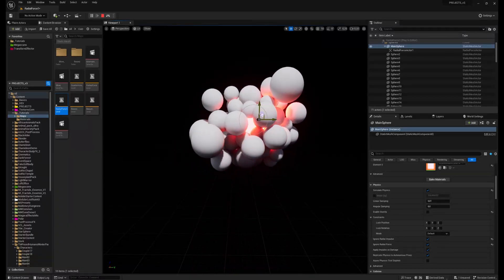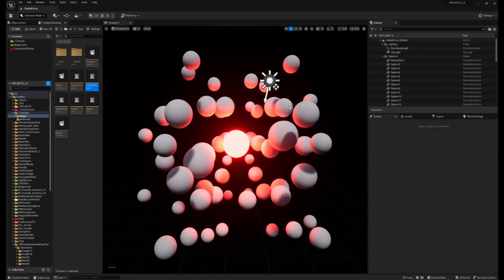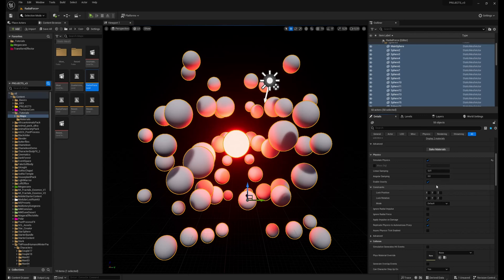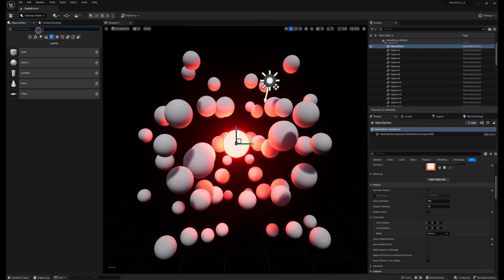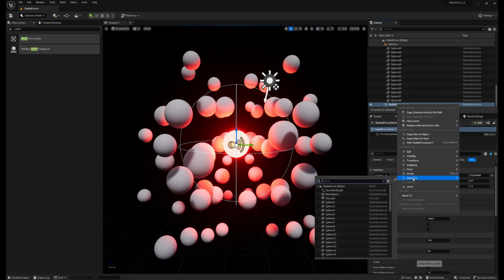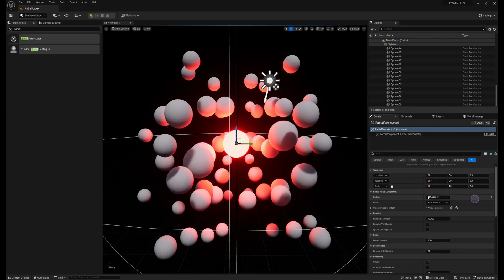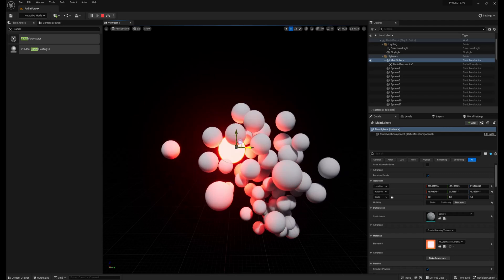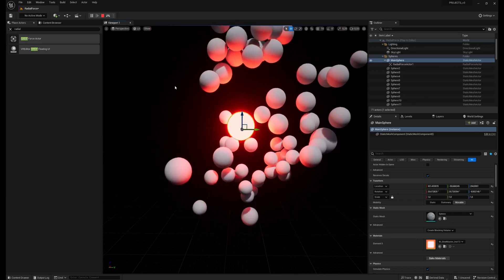Unreal Engine 5 QuickTip | Radial Force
This UE Quick Tip  shows how to use Radial Force.

Looking for quick solutions or creative ideas in Unreal Engine 5?
Whether you're just getting started with UE5 or working on advanced scenes, these Quick Tips are designed to save time, solve real problems, and boost your workflow.

Having trouble with Unreal Engine?
I might cover your problem in one of the next Quick Tips.

You'll find short tutorials on topics like UE5 Materials, Blueprints, Rendering, and Project Settings, along with practical "How to fix..." guides for common challenges faced by 3D artists working in Unreal Engine 5.

- Basic Materials Pack
- Transform Effector
- Deconstruct BP

I’m Jan Adamus, a visual and technical artist focused on Unreal Engine.
Under the name Just Assets, I create tools and asset packs for other 3D artists to help boost their workflow, save time, and focus more on the creative side of their projects.

Want to learn more about me - Jan Adamus - as a creator?
See my background and ongoing work and other projects on LinkedIn